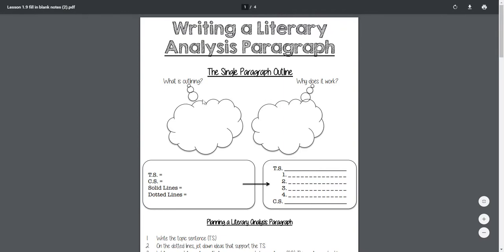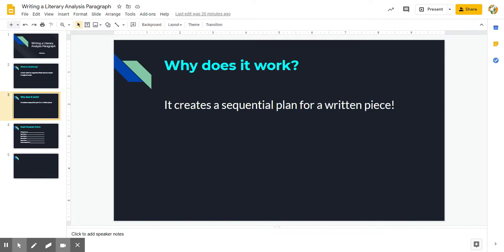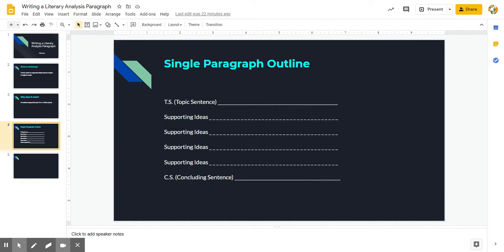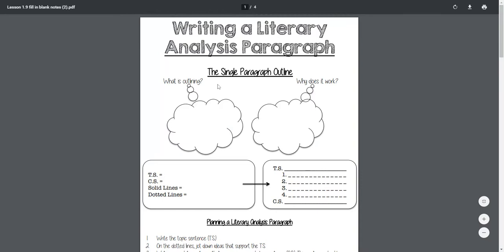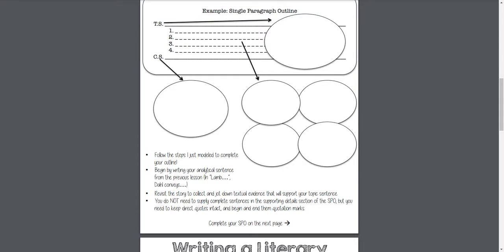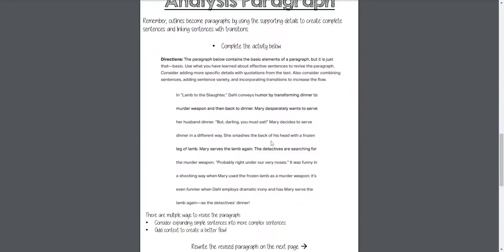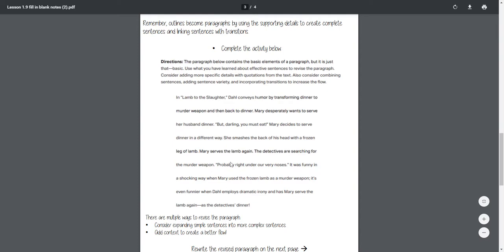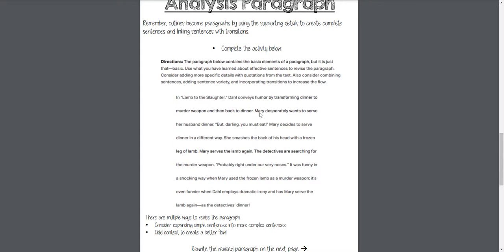Writing a Literary Analysis Paragraph